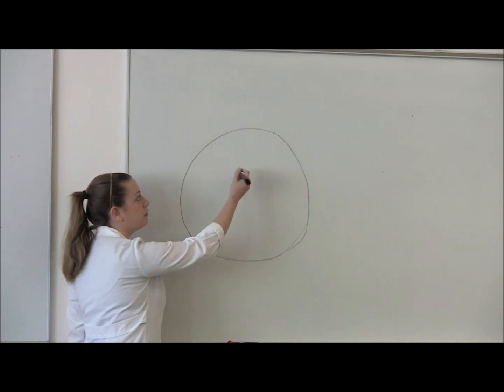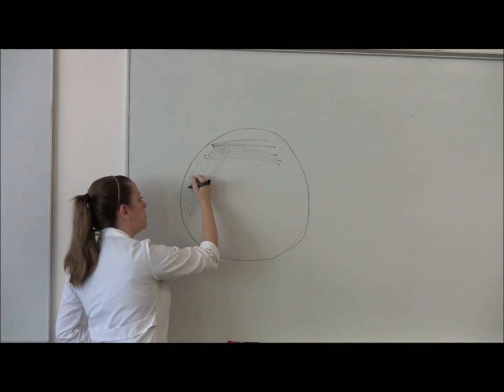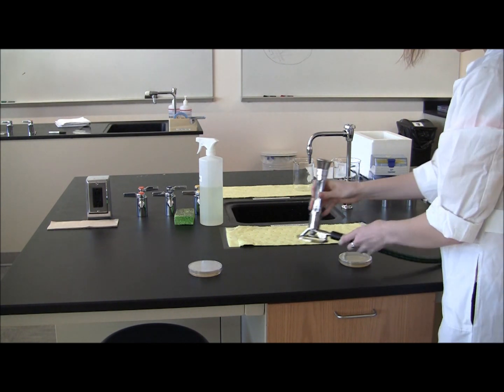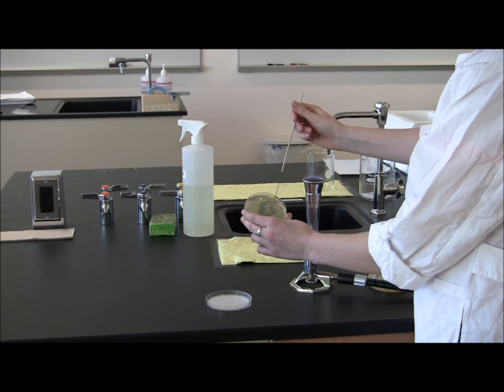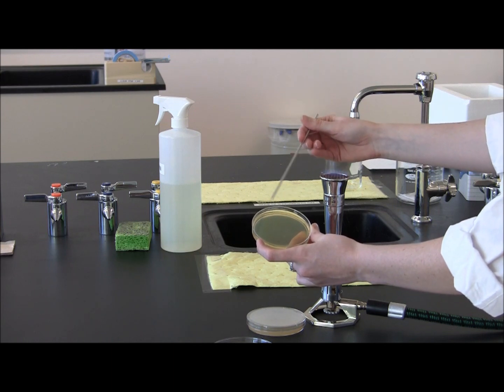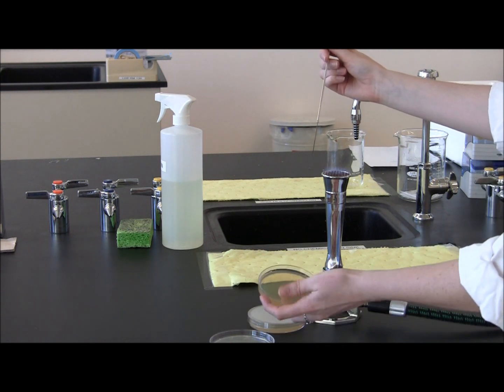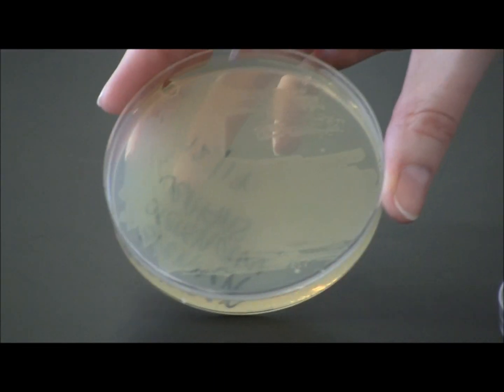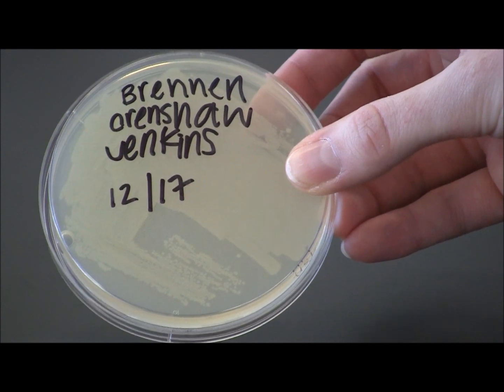Streak Plate for Isolation Explanation, Demo, Results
How to properly streak a bacterial plate for isolation. Video includes an explanation, followed by a demonstration, finishing up by showing you a good and a not so good result.